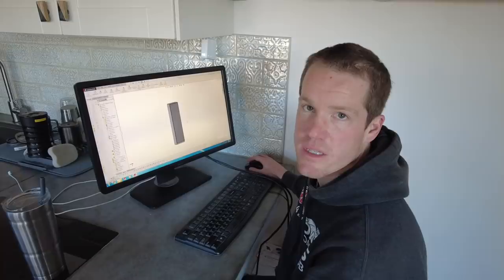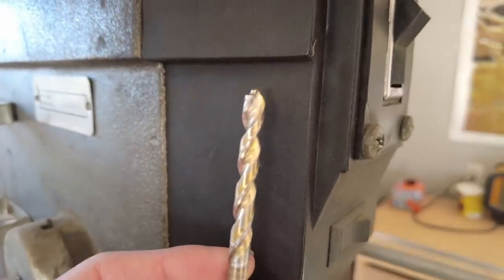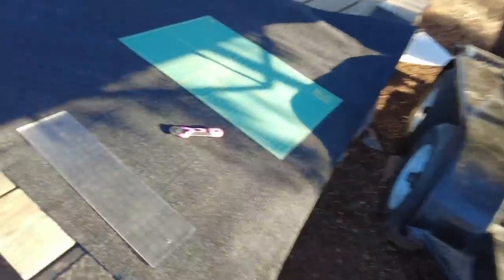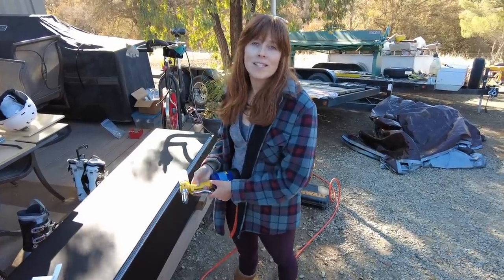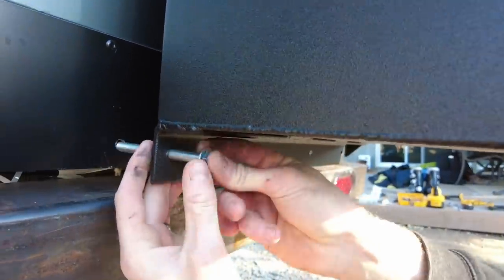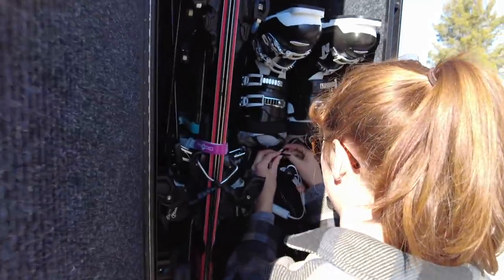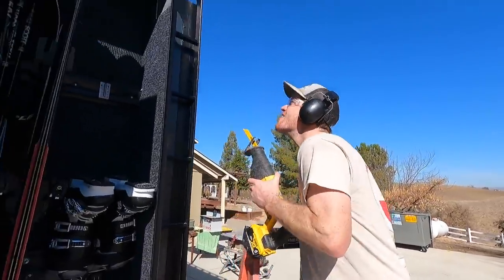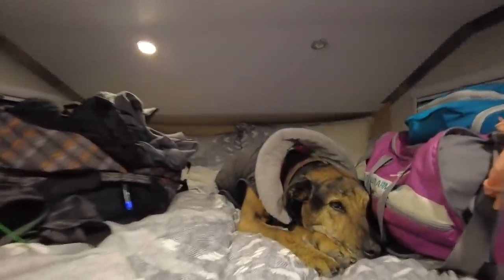Building Our Expedition Vehicle E16 - Heated Gear Locker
We design and build a heated ski gear locker to hold ALL of our gear on the road!

Ski Pole Clips
Folding Hooks
Vent Fan
Yoga Blocks
Boot Dryers

We're building the ultimate adventure vehicle and hitting the road full time! Tap that subscribe button and follow along as we build an off-road capable DIY 4x4 truck camper that allows us to explore, hike, bike and ski our way through the country.

**We make a small finders fee for items purchased through our links. This helps us keep our channel going and we really appreciated the support!**